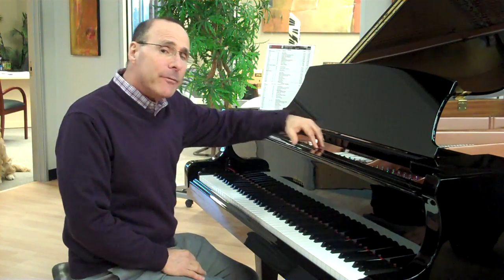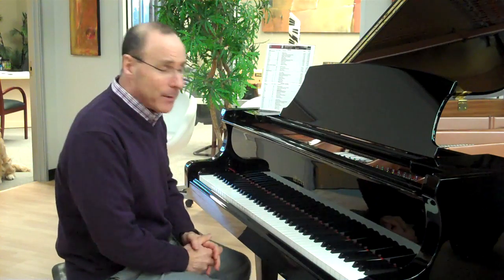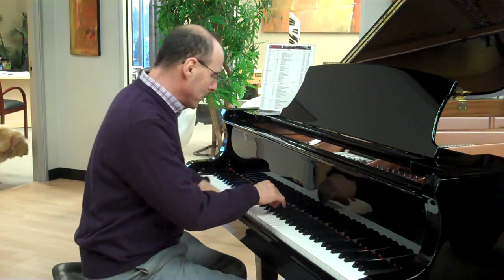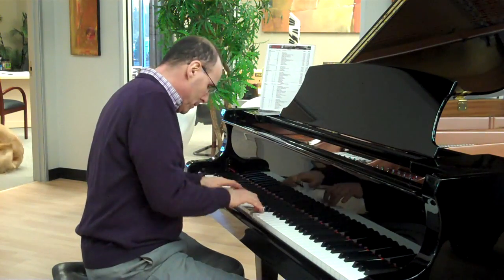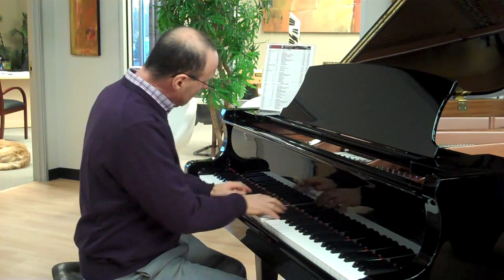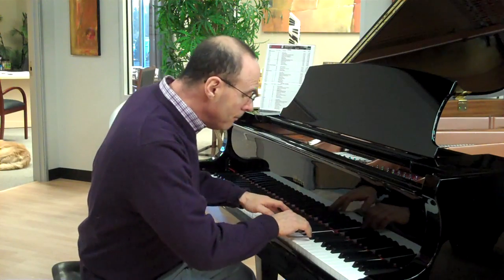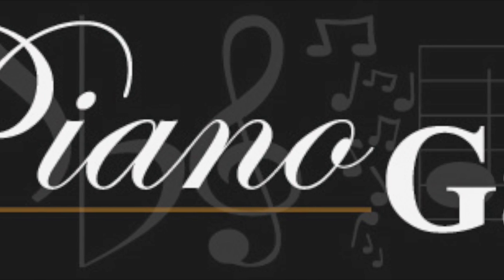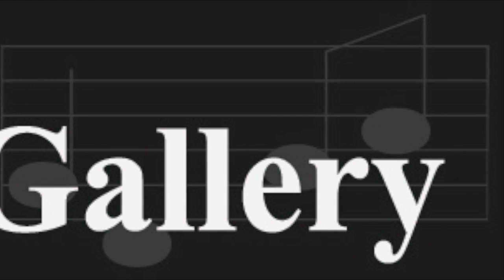Weber W-185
History: Established in 1852 by Albert Weber in New York. The company became part of Young Chang in 1986 and in 2006 was purchased by Hyundai Development Company. American designer Del Fandrich has redesigned both Young Chang and Weber lines. Presently Young Chang has divided the line of pianos into three parts: Weber, Weber Sovereign and Albert Weber collections. The W185 is part of the Weber series built in China.

Dimensions: 6'1"x59" or 1m 85cm x 148cm

Available Finishes: Polished Ebony

Features: Solid spruce soundBoard ~ Young Chang Premiere action ~ Young Chang bass strings ~ Beech pinblock ~ Agraffe construction ~ Young Chang hammers ~ Soft glide fallboard ~ Vacuum processed iron plate ~ German Roeslau wire ~ 10 Year warranty